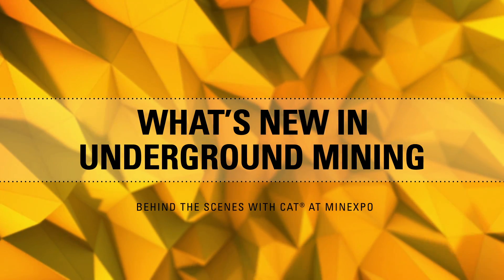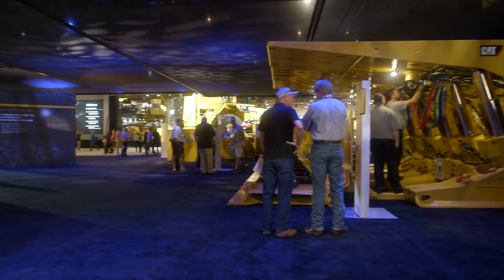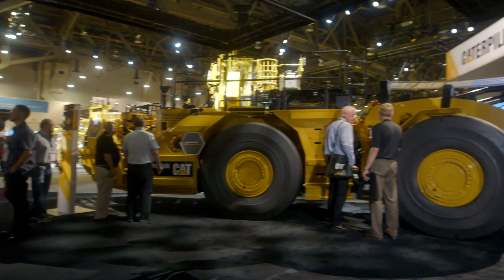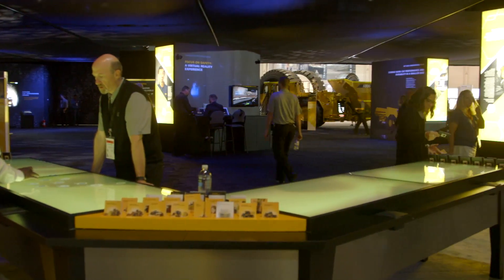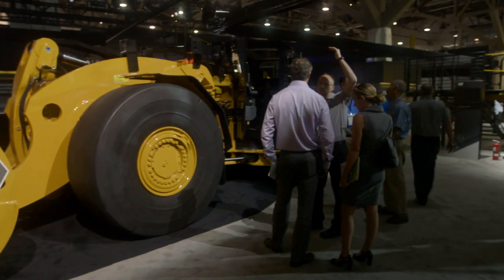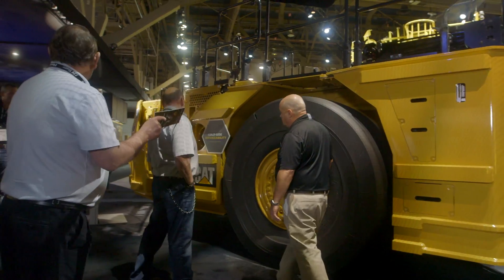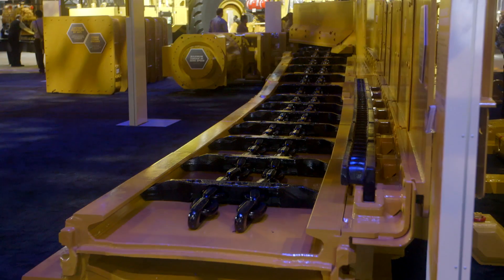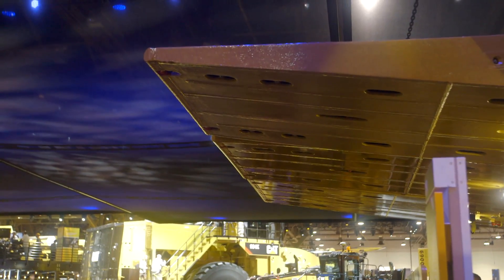What’s New in Underground Mining: Behind the Scenes with Caterpillar at MINExpo 2016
Get a behind-the-scenes look at the underground mining area of the Cat MINExpo 2016 exhibit. Subject matter expert David Rea talks about our commitment to the underground mining industry, as well as the “must-see” products and solutions on display and how they can help you improve your bottom line.